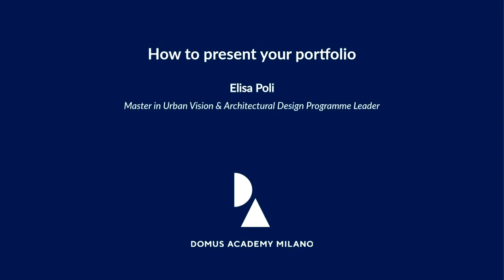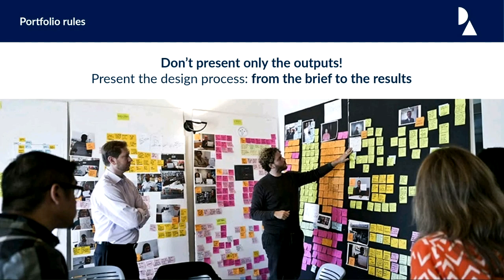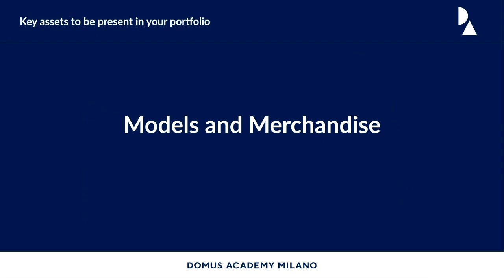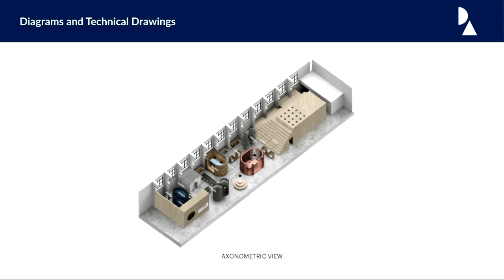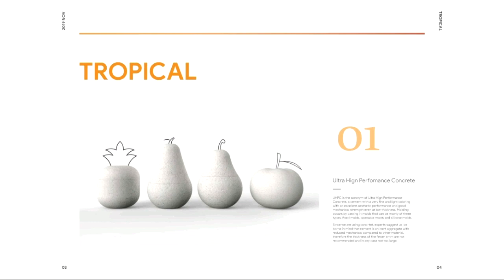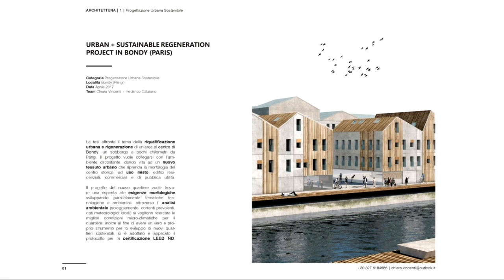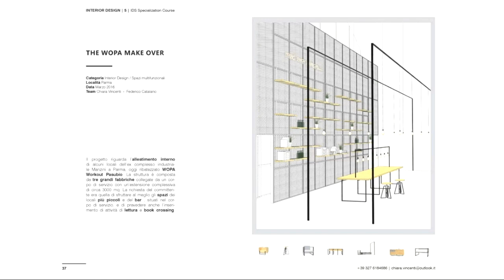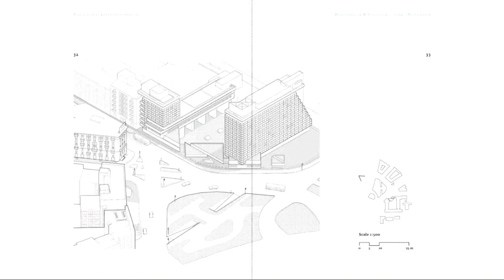How to present a portfolio | Design Area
Elisa Poli, Programme Leader of the Master's Course in Urban Vision & Architectural Design, explains how to create an awesome portfolio for Design Area. Enjoy the lecture!